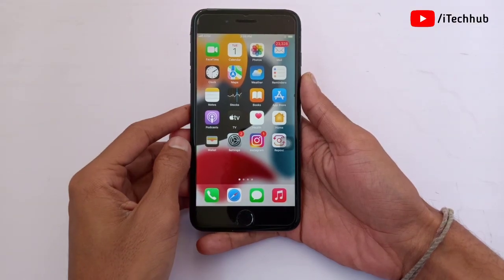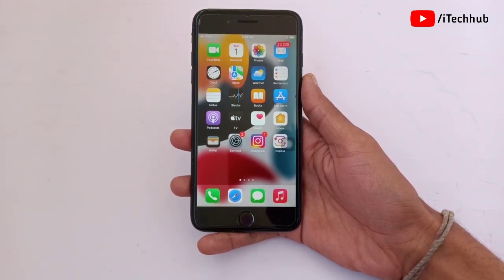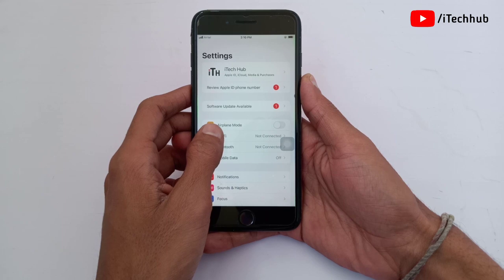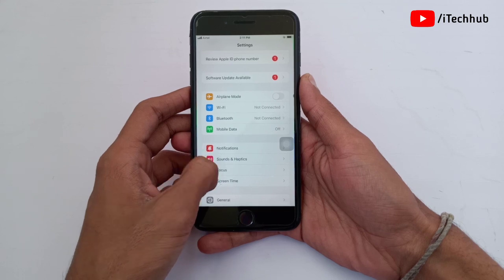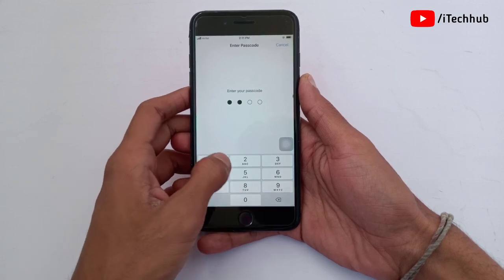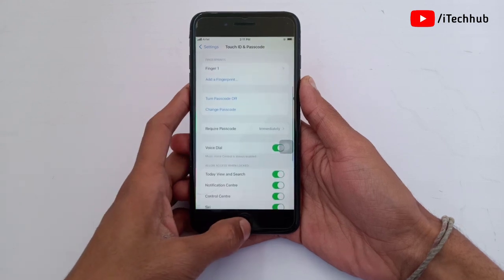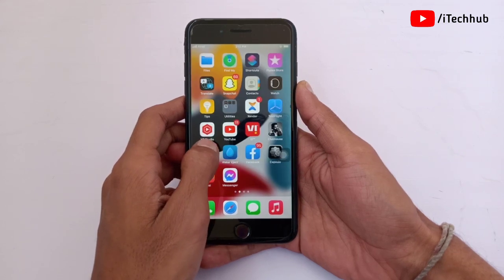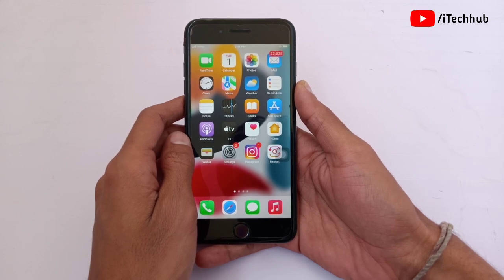iOS 15.5 - Face ID With Mask Option Not Showing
iOS 15.5 - Face ID With Mask Option Not Showing (iPhone X, Xs, Xs Max, 11, 11 Pro Max)

Lot Of iPhone Users Has Been Reported To iPhone X, Xs, Xs Max, 11, 11 Mini, 11 Pro, 11 Pro Max Users Face ID With Mask Option Not Showing On iPhone.

Best Deals
Boya M1 Mic